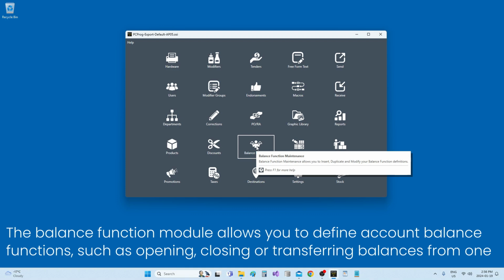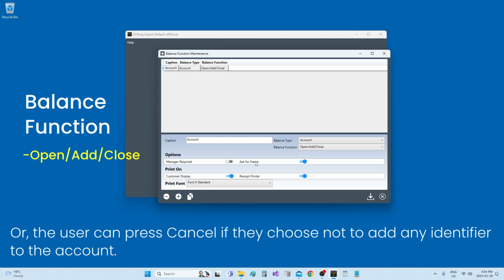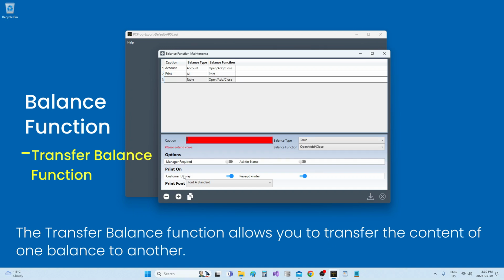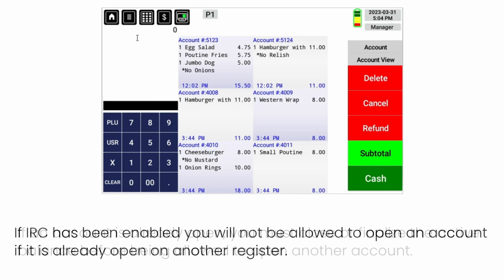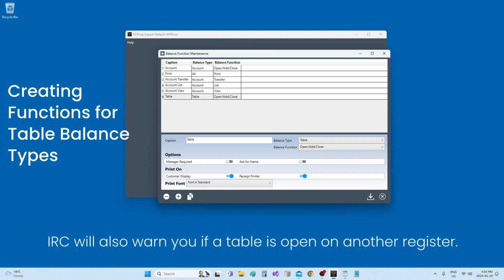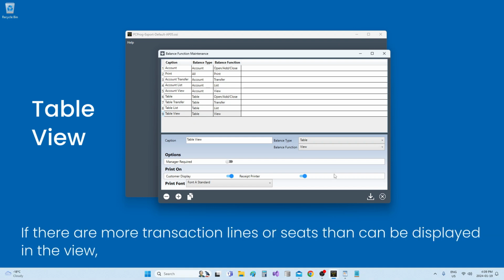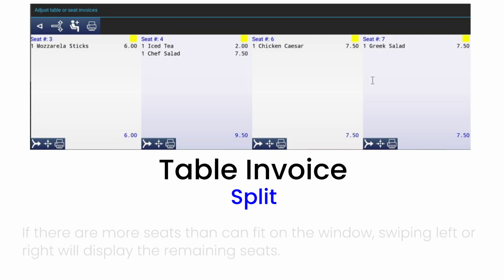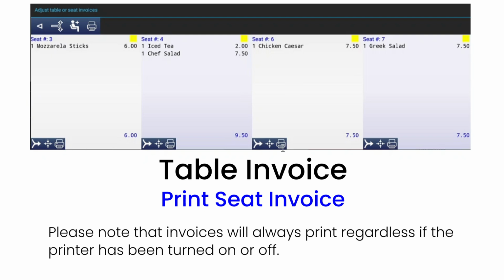Balance Functions Maintenance Module // Optima PC Prog - A Comprehensive Training Guide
In this tutorial, we're going to have a closer look at the Balance Functions Maintenance Module. The balance function module allows you to define account balance functions, such as opening, closing or transferring balances from one account or table to another. Let’s start by creating a new balance function entry.

➡️Caption: 00:48
➡️Balance Type: 00:58
Table: 01:03
Account: 01:09
All: 01:16
Print: 01:24
➡️Balance Function: 01:24
Open/Add/Close: 01:46
Print: 03:30
Transfer Balance Function: 04:27
List: 05:35
View: 06:00
➡️Creating Functions for Table Balance Types : 07:30
➡️Table Transfer: 08:51
➡️Table List: 09:47
➡️Table View: 09:47
➡️Table Invoice: 10:51
Exit: 11:54
Split: 12:06
Add Seat: 12:59
Merge: 13:38
Move: 14:03
Print Seat Invoice: 14:39

END